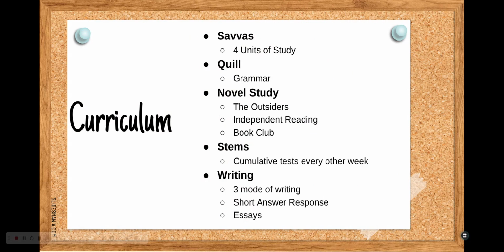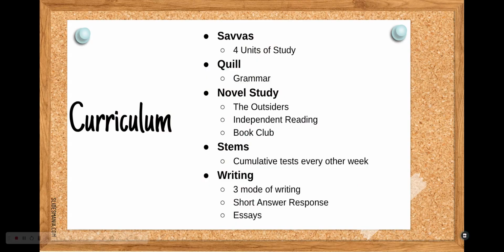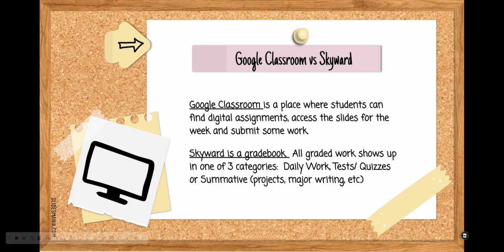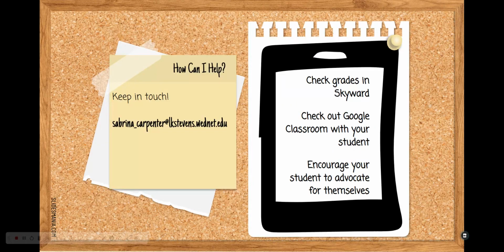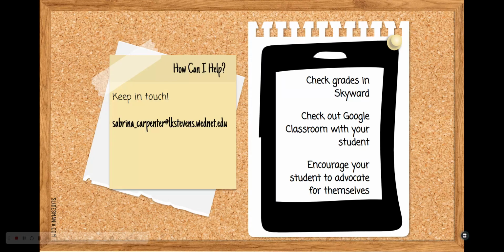ELA 7- Carpenter